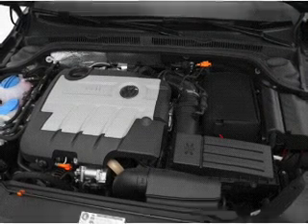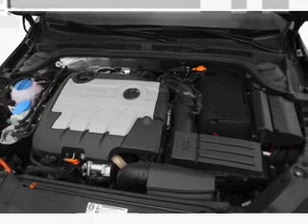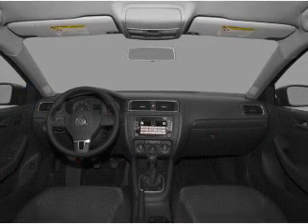2012 Volkswagen Jetta - Atlanta GA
Year: 2012
Make: Volkswagen
Model: Jetta
Trim: 2.5 SEL Premium
Engine: 2.5 liter inline 5 cylinder 20 valve
Transmission: 6-Speed Automatic
Color: Black
Mileage: 0
Address:
5901 Peachtree Industrial Blvd